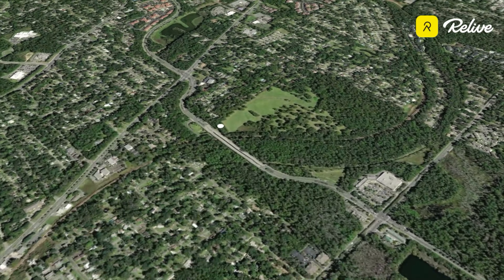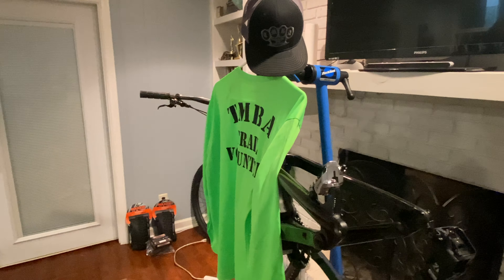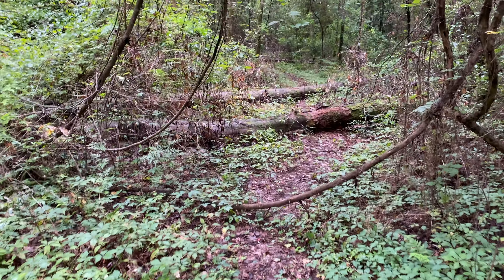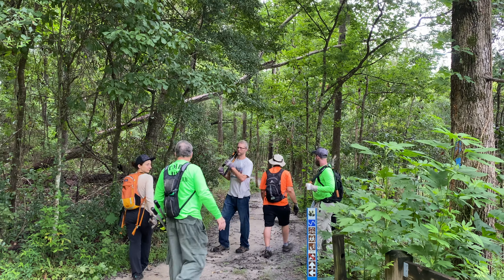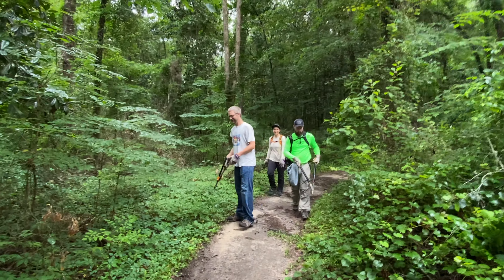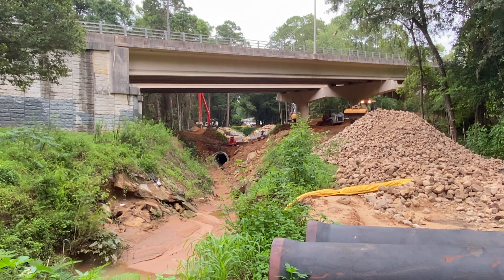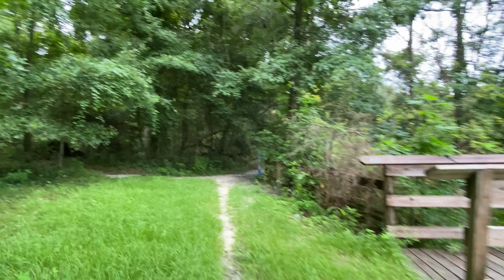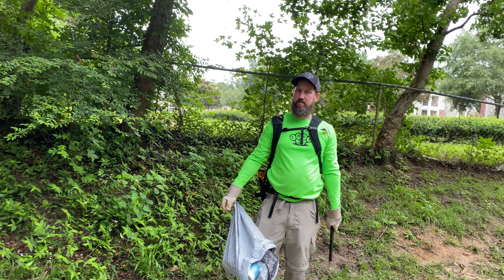TMBA Trail Work Day - Fern July 2021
Each month the Tallahassee Mountain Bike Association coordinates a trail work day. Each voluntary is given a TMBA trail crew shirt.

Todays workday was focused on a section of trail called Fern. Fern trail is mainly used as an East/West connector trail to our trail system at Tom Brown Park. The trail is used in both directions and should not be ridden when wet as it holds water and can be muddy in some areas. The trail can be accessed from the east just off Weems Road and from the West just off Inglewood Drive.